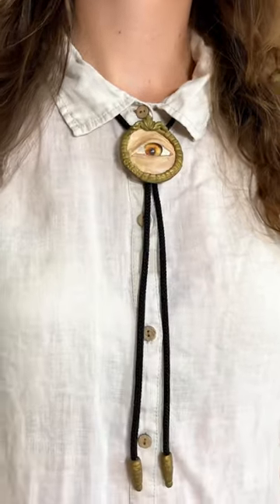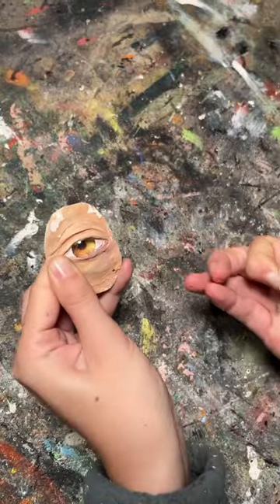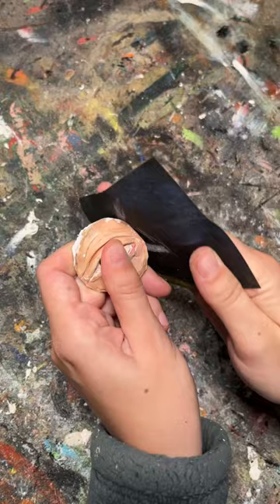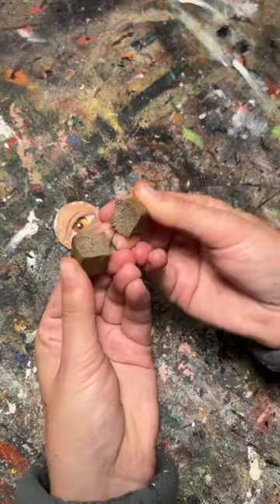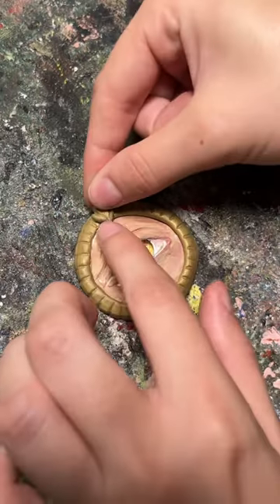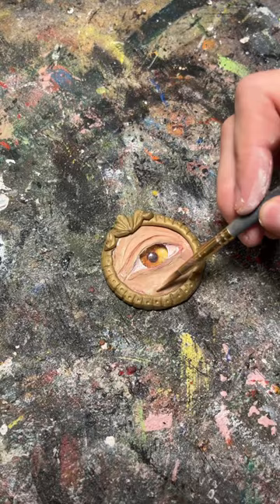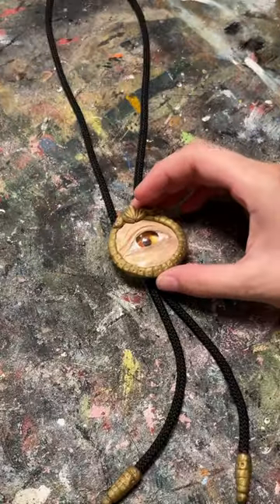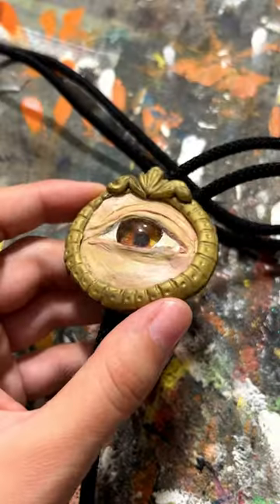I couldn’t let a perfectly good eye go to waste!